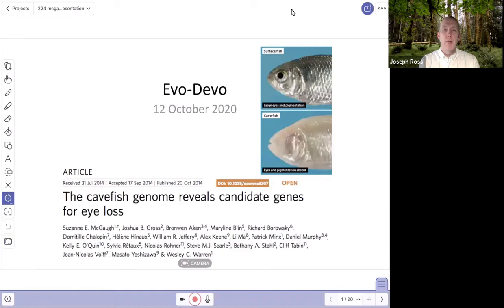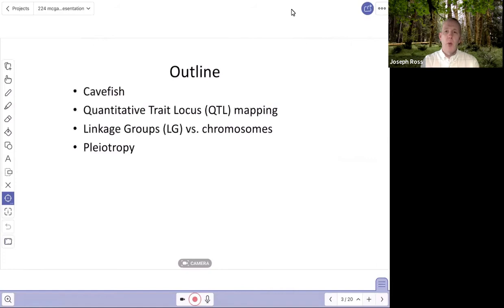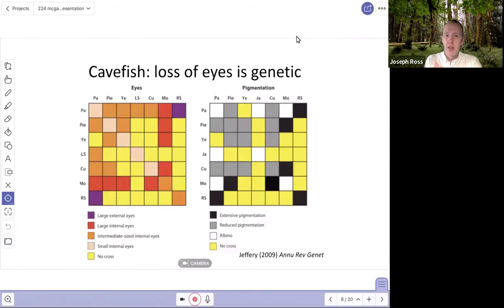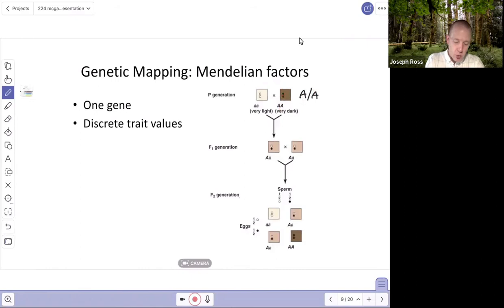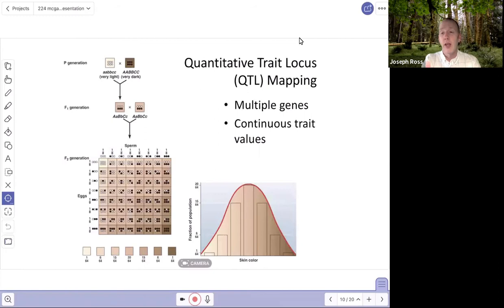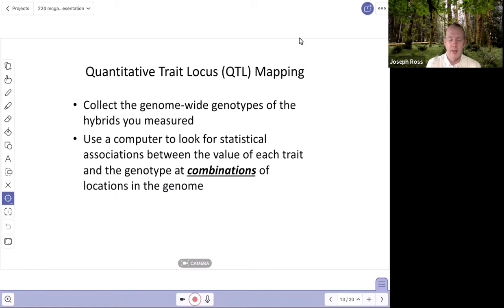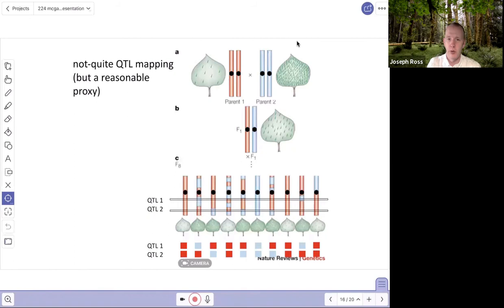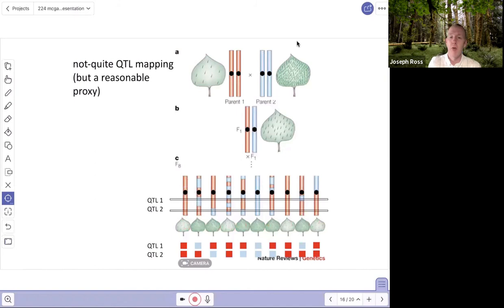Eye development loss in cavefish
00:05 Traits of cave-dwelling organisms: troglomorphism
00:26 The big question: what is the genetic basis of the evolution of traits?
01:36 Typical effects of mutations that accompany the evolution of traits
05:26 Outline of the presentation
05:56 The evo-devo of cave-dwelling organisms
07:20 Cavefish
10:13 An experiment showing that eye loss in cavefish has a genetic basis
14:11 Genetic mapping: a single-gene (simple) trait
19:52 A complex and quantitative trait
24:23 QTL mapping
28:56 Complex trait (and kind of quantitative trait) mapping example
39:00 The format of QTL mapping results
40:48 Linkage groups vs. chromosomes
45:44 Pleiotropy